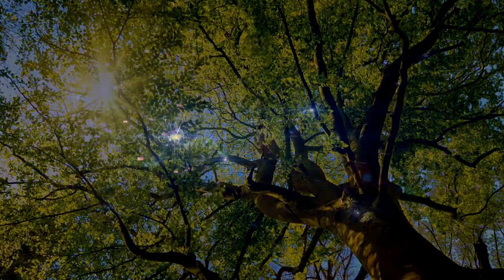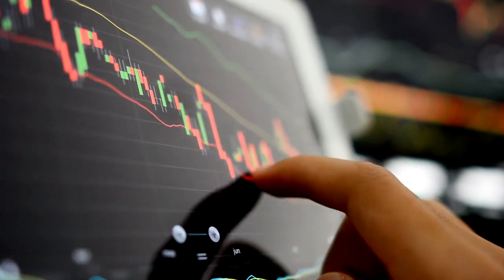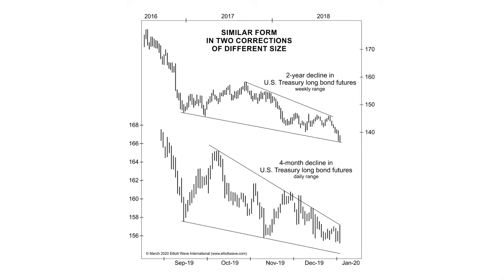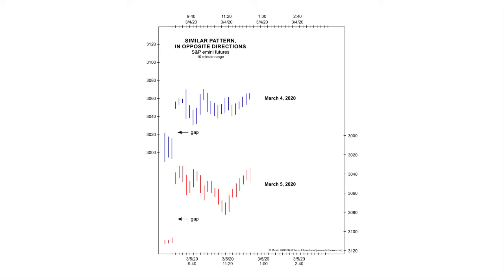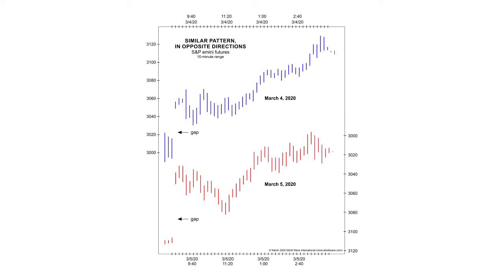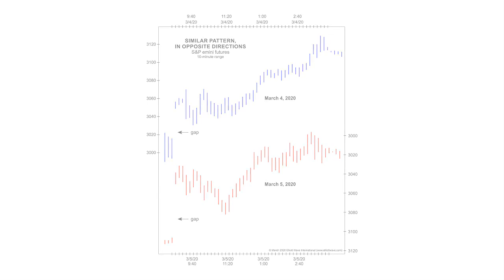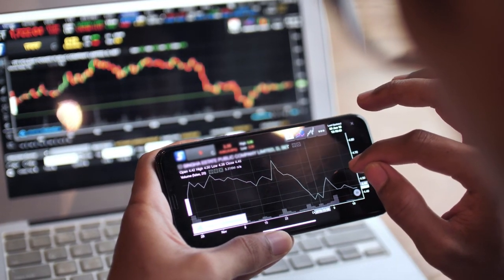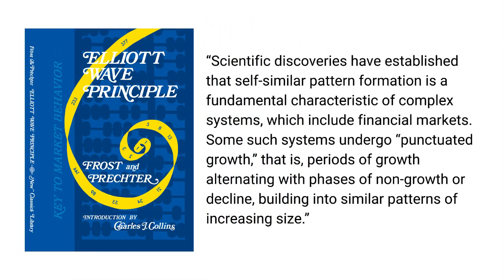Here’s Why You Can Forecast Markets Just by Looking at Chart Patterns | Elliott Wave International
You’ve probably noticed that the small branches of a tree look similar to the big ones. Nature is replete with fractals, such as rivers and their tributaries, blood vessels and so on. The price charts of financial markets are also fractals. Here’s what this means for investors and traders…